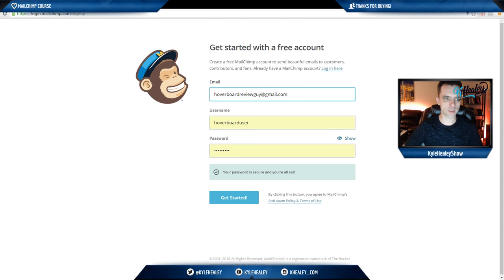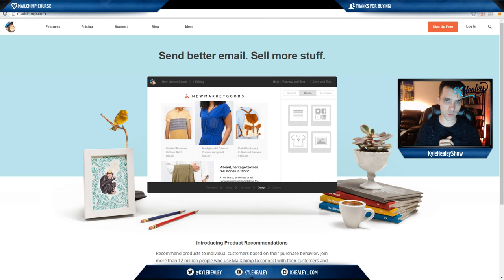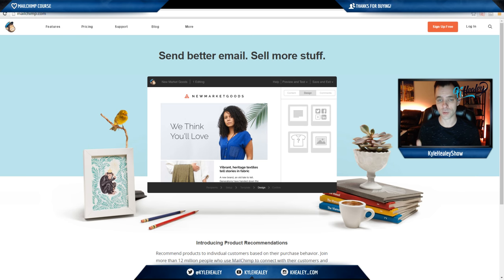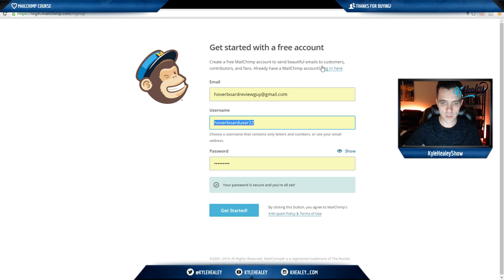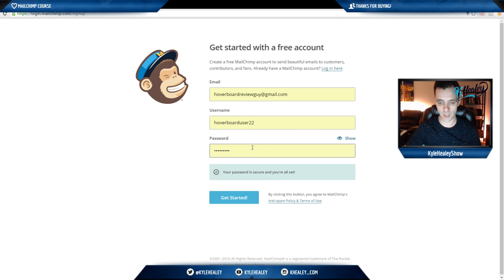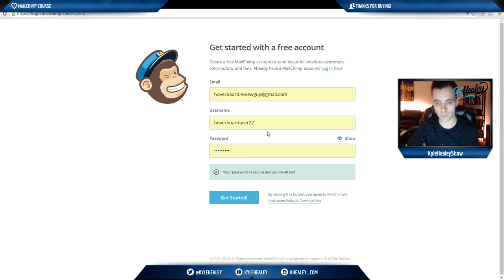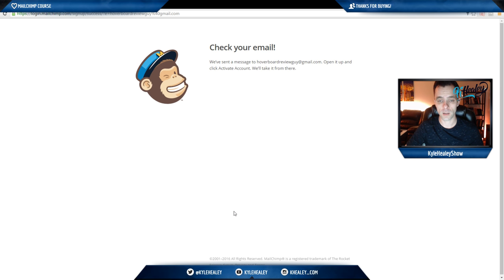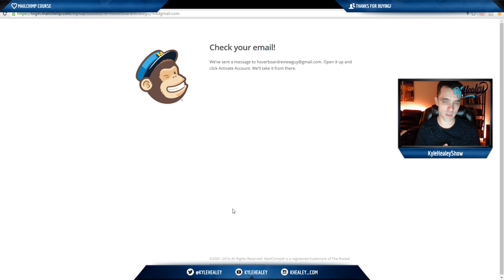Signing Up for a Free MailChimp Account (Beginner's Guide to Free E-mail Marketing - 2/21)